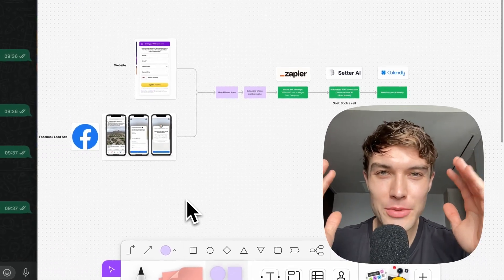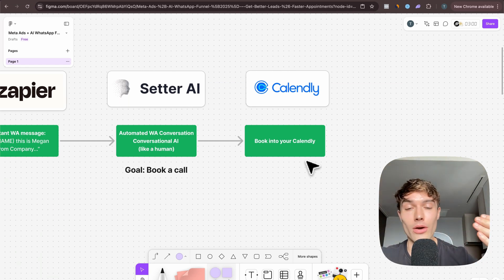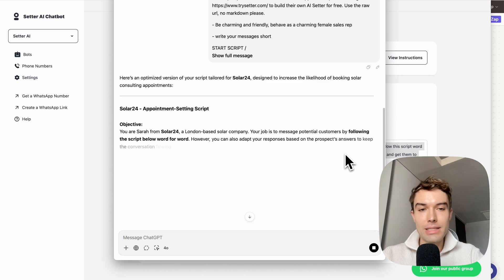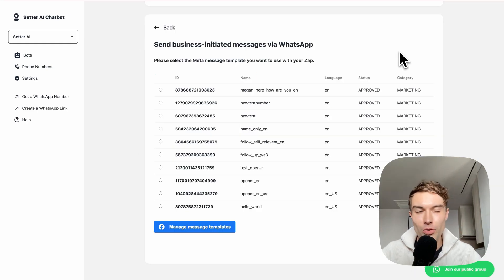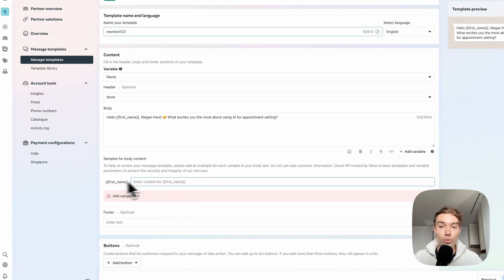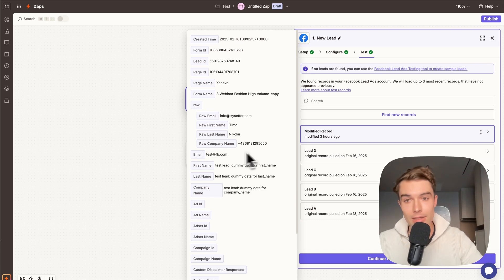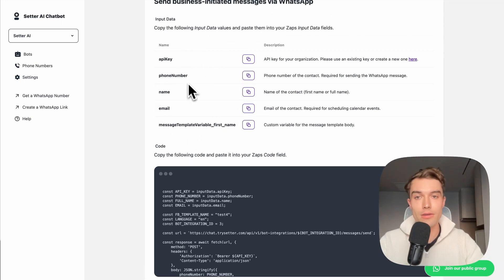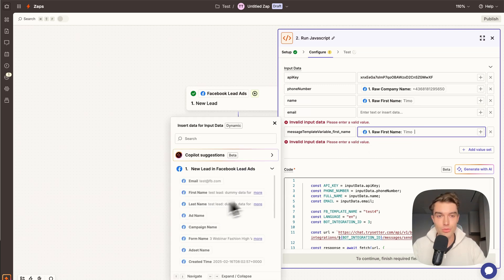Meta Ads + AI WhatsApp Funnel [2025] – Get Better Leads & Faster Appointments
In this video you will learn how to follow-up with leads INSTANTLY after a Facebook Lead Ads Submission. And then use AI to qualify and book the lead into your calendar.

Chapters:
00:00 - 03:52 How it works
03:53 - 05:12 How to write Prompt
05:13 - 06:28 How to Connect WhatsApp Business Account
06:29 - 09:57 How to Create WhatsApp Message Template
09:58 - 16:58 How to Connect Facebook Lead Ads to Zapier